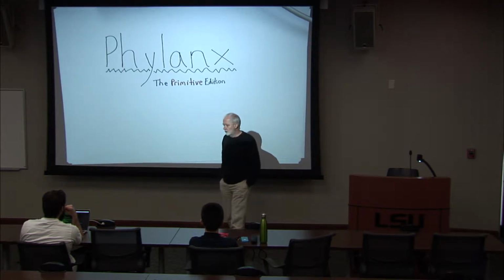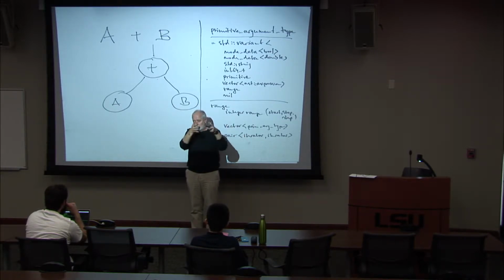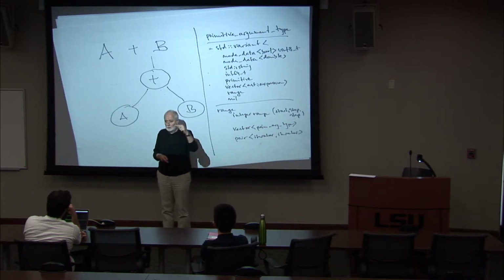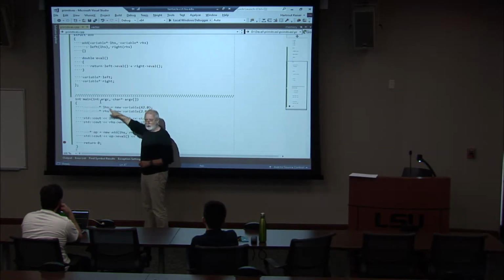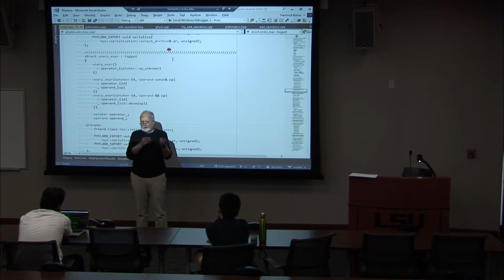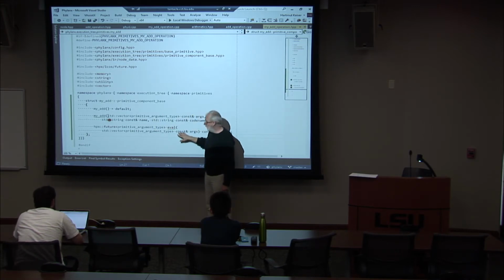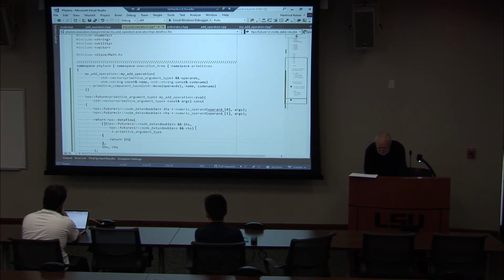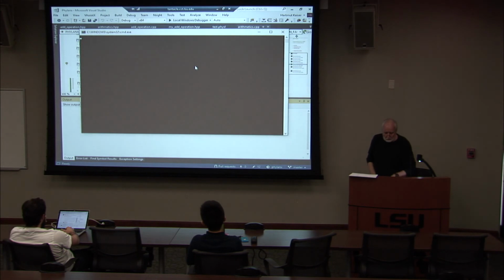Phylanx Seminar - The Primitive Edition || 5-7-2018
In this seminar, Hartmut explains how to create a new Phylanx primitive. He walks the team through the theory and implementation of primitives including how they fit into Phylanx, the data types they work with, and what functions they must expose. You can find links to the seminar materials below: